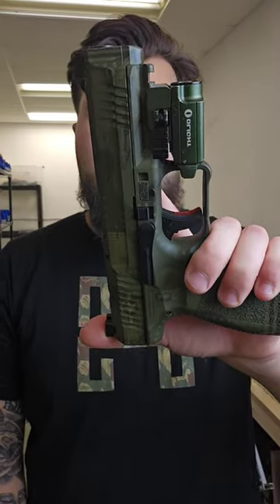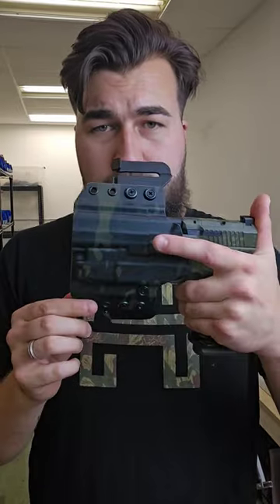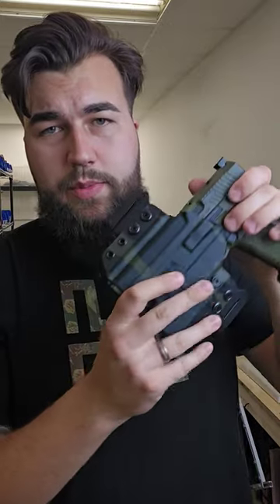& @olightworld holster 🔥 guns firearms canik olight owb shorts